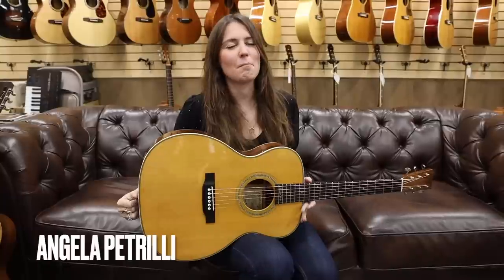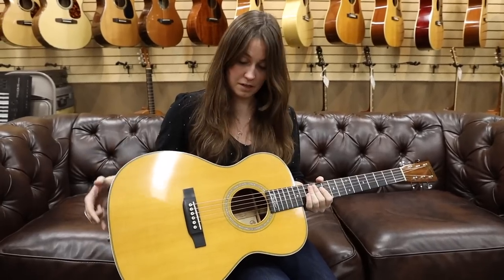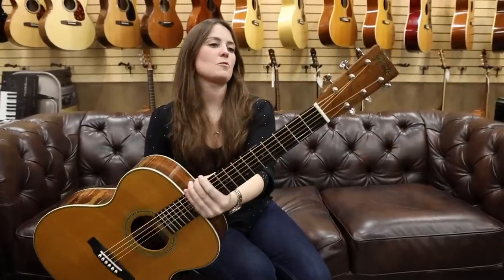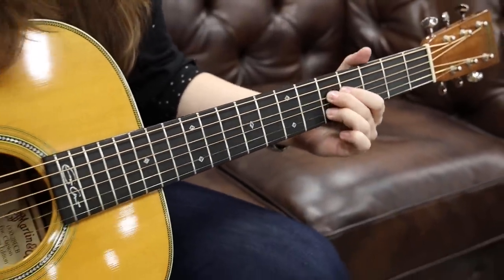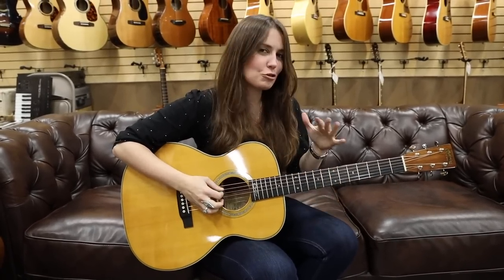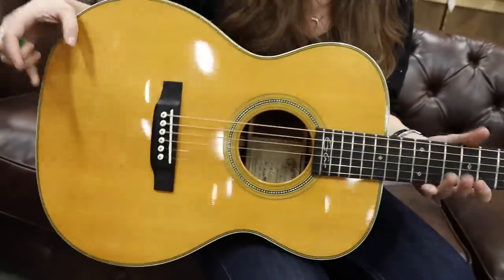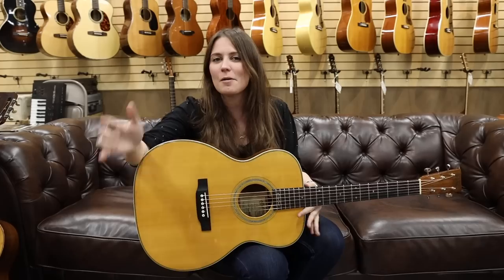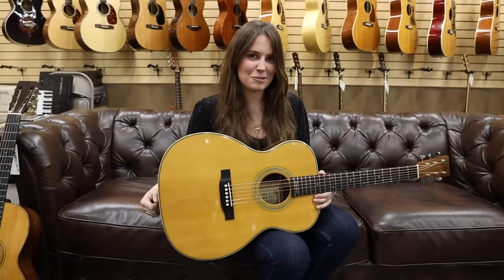Petrilli Picks: 2002 Martin 000-28 Eric Clapton | Angela Petrilli at Norman's Rare Guitars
FlatTopFriday episode of Petrilli Picks with one of our favorite guitarist, Angela Petrilli playing a 2002 Martin 000-28 Eric Clapton here at NormansRareGuitars. What do you guys think of this Martin000-28? Catch her LIVE at The Mint tonight at 9pm! Make sure you go out and see her!!!